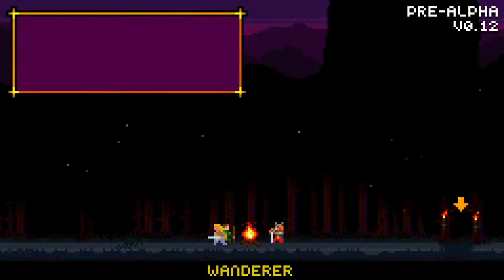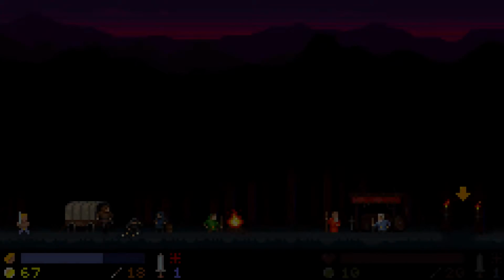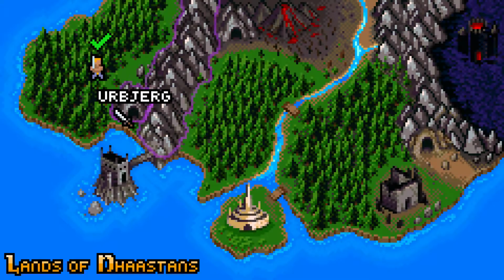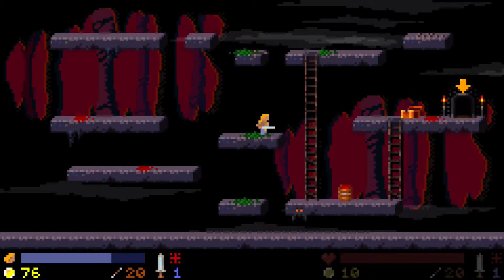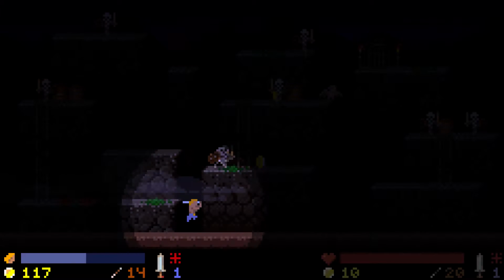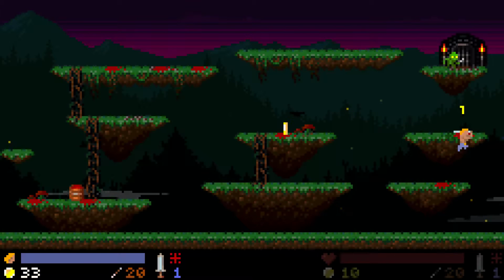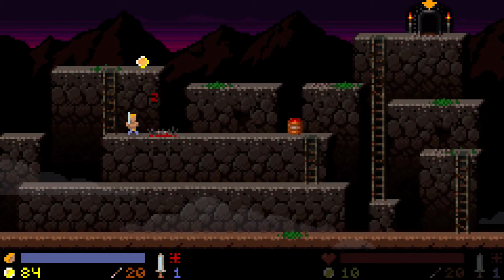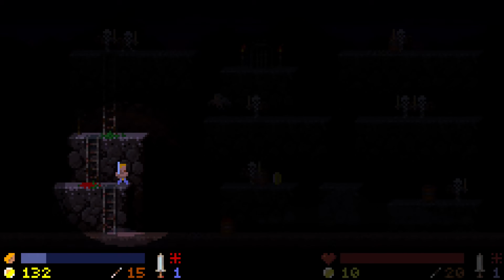Thy Sword Alpha Demo Gameplay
Slashing my way though the demo version of 2D action RPG platformer Thy Sword.